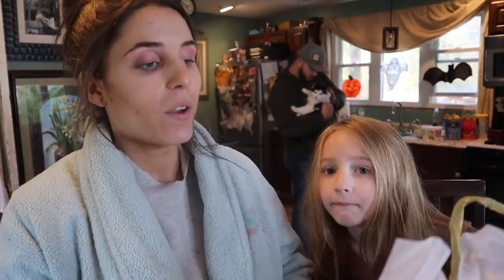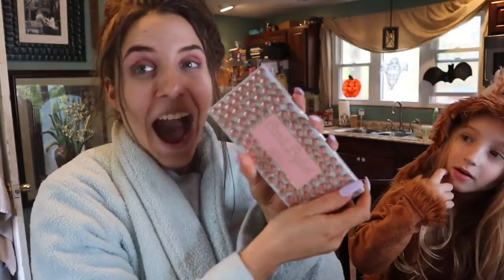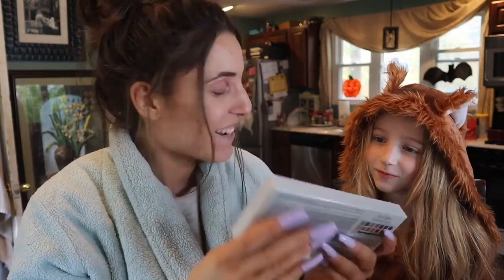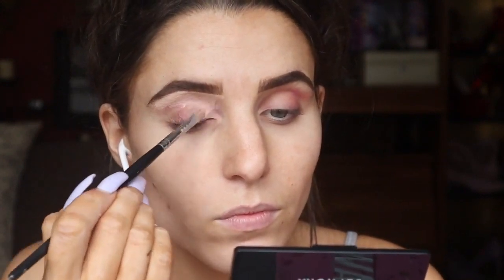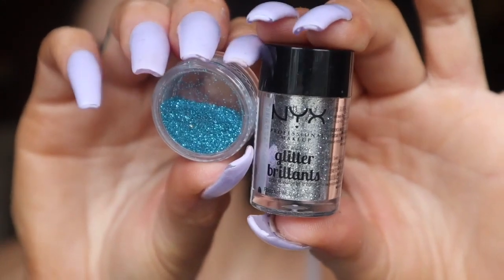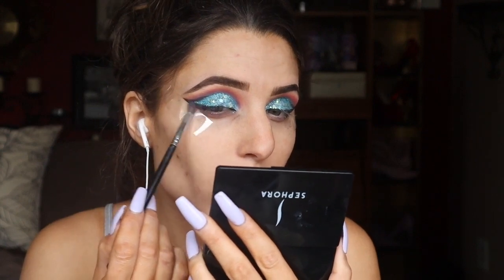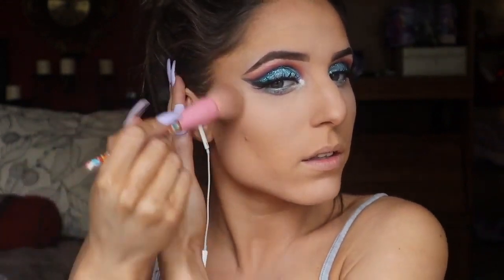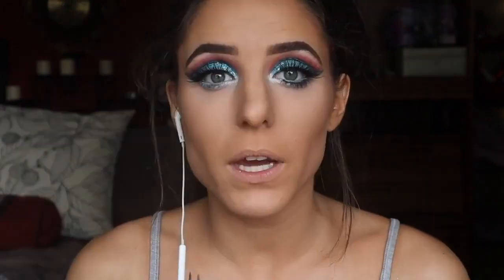**GRWM FOR MY 5TH WEDDING ANNIVERSARY!!**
We start off this GRWM with  a brief drugstore makeup haul! Then I was asked to open up my anniversary gift & I got my hands on the Carli Bybel x Anastasia palette! (One of my favorite beauty gurus I was so excited!!) &  last but not least I show you the look I created for my night with my husband!!

As always,
xoxo Shane

xoxo Shane